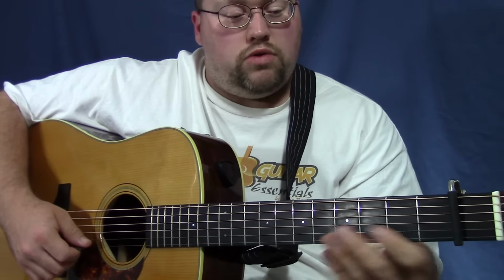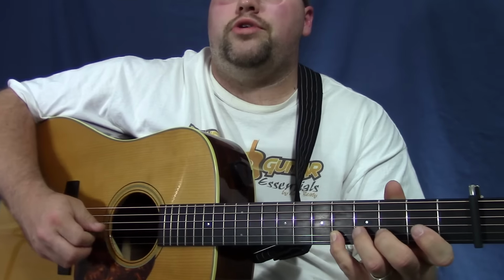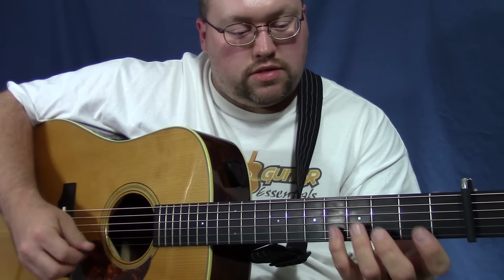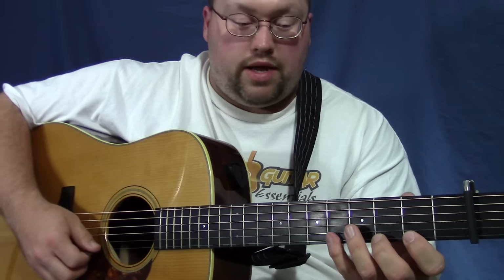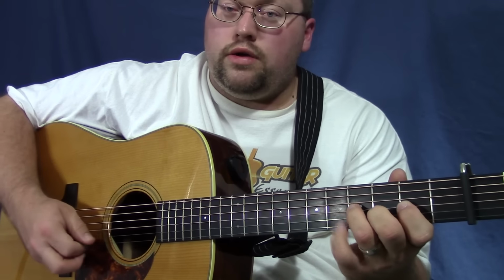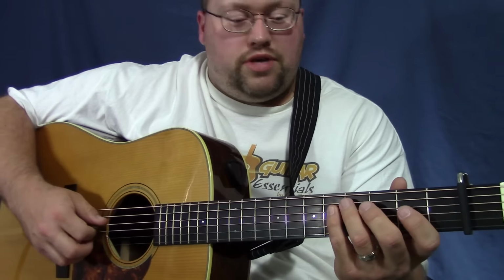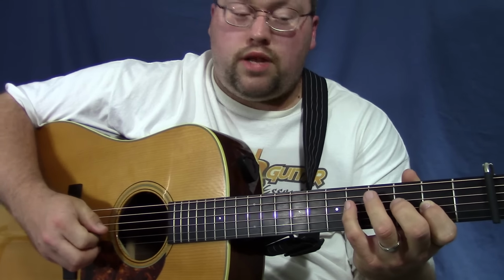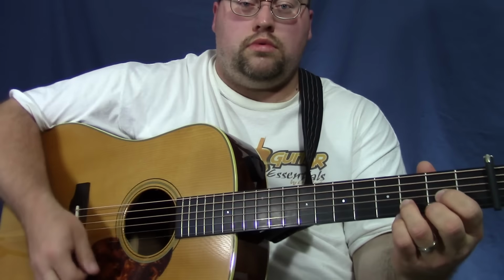"Wading Through Deep Waters" Intro & Turnaround Solo Lesson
It's time for another Bluegrass Guitar lesson video! In this video, I'll be showing you the Intro and Turnaround Solo to a tune I play with the Gilbert Family called "Wading Through Deep Waters."

There's lots of great lick ideas in this song, so sit back, relax, and enjoy the show. Here's hoping you learn something new that will help you along your journey toward guitar greatness!

P.S. If you like the video you just watched—or any of my videos in general—please consider *commenting, liking, subscribing, and sharing with your friends so that others can benefit from these invaluable lessons as well.

If you would like to support the videos I produce here on YouTube with your financial contribution, please do so via the "Support This Channel" option on the right side of my channel page: http

Interested in the products and gear I use, review, and mention in my videos such as my guitars, pedals, strings, books, etc.? Use my special link when you purchase to show your support for my channel